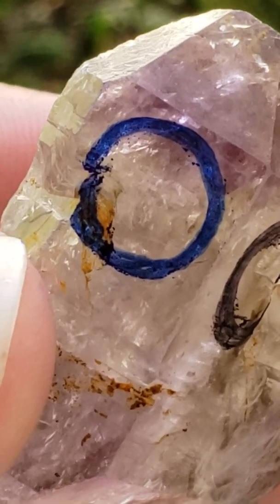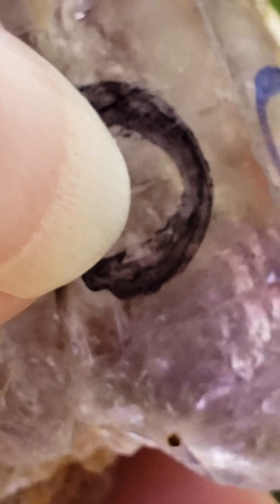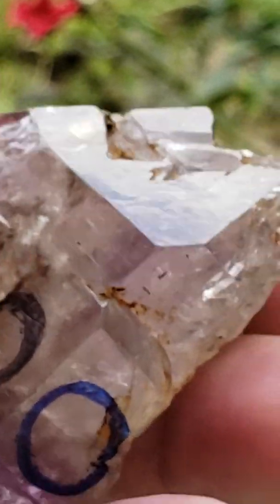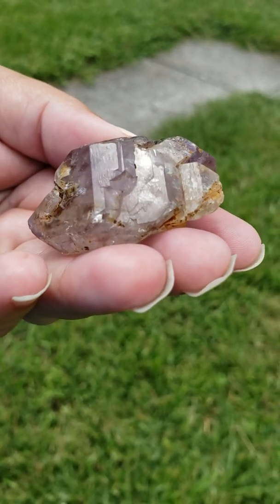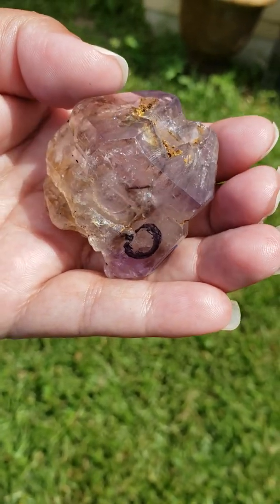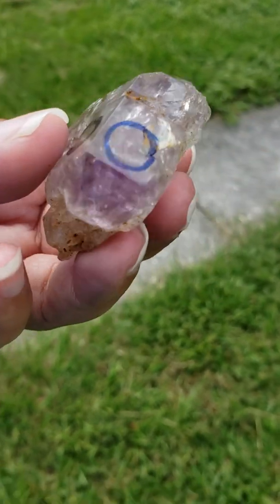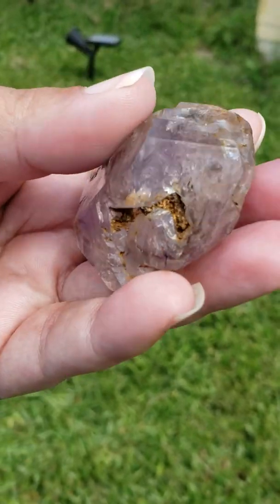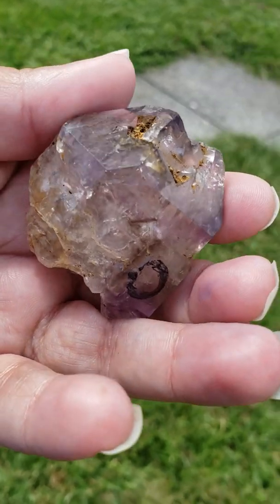54 G Enhydro Tiny Moving Ancient Bubble Amethyst Smoky Clear Key Skeletal SelfHealed Quartz Crystal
BEAUTIFUL NATURAL RARE TINY MOVING ANCIENT ENHYDRO BUBBLE ( IN THE BLUE CIRCLE ) AND TINY ENHYDRO ANCIENT BUBBLE THAT MOVES A LITTLE AND IS VERY HARD TO SEE ( IN THE BLACK CIRCLE ) SKELETAL SELF HEALED KEY AMETHYST SMOKY CLEAR QUARTZ CRYSTAL WITH A TINY RAINBOW AND NATURAL MARKS AND KNICKS FROM NAMIBIA AFRICA

Approx Size : 45mm L x 43mm At The Widest

🌟🌈 This is A Master Healing Crystal and within different types of Crystal Healing This Crystal Helps With Spiritual Development, Protection and Guidance, Angel and Spirit Guide Communications and Assistance, Nature, Plants, Animals, Lightbeings and Higher Beings Communications, Can Help You Discover Your Souls Purpose in This Lifetime, This Offers Protection for You and Your Loved Ones, Activates Psychic Abilities, Clairvoyance, Clairaudience, Esp, Intuition, Psychic Visions, Scrying,  Automatic Writing, This Rare Crystal Helps You Overcome Heartache and Trauma, Can Help Remove and Reduce Addictions, Known to Help You Solve Problems, Eases Depression, Stress and Anxiety, Offers Psychic Protection, Cleanses Your Energy Field, Balances The Chakras, Helps Reduce Toxins from the Body, Bonds You Closer to Mother Earth and Mother Nature,  Removes Negativity from Environments, Helps To Reduce and Remove Bad Dreams and Nightmares, Can Help to Remove Bad Spells and Evil, This Is EXTREMELY HEALING, This Crystal Helps you to Heal Through Almost Any Ailments or illnesses Affecting you, This May Help The Heart, May Help Strengthen The Blood and Bone Marrow, May Help Circulation,  May Help The Skeletal System, May Help Fibromyalgia, May Help The Nervous System, Endocrine System,  May Help The Ears, Nose, Throat, The Skin, The Brain, May Help The Reproductive System, Boosts The Production Of Hormones, May Help The Stomach, The Digestive Tract, The Lungs, May Help Mobility Issues, May help with Swelling and Inflammation Reduction, May Help with Headaches, Stress and Nervous Tension Reduction, Supports The Adrenals and Thyroid, This Helps Stimulate The Immune System and Promotes Cellular Regeneration for a Speedy Recovery when feeling unwell, May Help OCD, May Help Insomnia, Stimulates The Pineal, Pituitary and Endocrine Glands, May Help Metabolism, Energy Increase,  May be used in Weightloss, May Help The Kidneys, Bladder, May Help with Tumor Reduction and Cancer Treatments, Helps Remove Electromagnetic Smog and Radiation, Activates Powerful Insight, Offers Ancient Wisdom and Knowledge, This Rare Crystal Helps Rekinkle The Spark and Passion within Relationships, Promotes Better Communication Skills and Listening Skills, Promotes Forgiveness, Faithfulness, Stability, Understanding and Perseverance, This is known to Help Relationships Succeed, Fluorish and Prosper, This Helps With Calming Emotions and Emotional Balance, Aids In Ascension, Wonderful for Meditation, Shamanic Journeys, Dreamwork, All Types of Healing work, Clearing Negativity from Environments, Protection During Ceremonial work and Ritual work,  Increases Your Survival Instincts and Skills, Bonds You Closer to Mother Earth and Mother Nature, Offers Astral Travel Assistance, Past Life Healing Assistance, Attracts Good Luck and Prosperity, Enhances Your Creativity and Imagination, Stimulates and Works with ALL Chakras, Helps Purify, Cleanse, Balance and Protect The Body, Mind and Soul, Helps you Through Grief with the loss of a Loved One, Seals, Cleanses and Protects Auras, Helps Remove Unwanted Energy Attachments, Removes Negative Patterns From your Life, Can Help Sleep Issues, Eases Depression, Enhances Mental Clarity, Concentration and Focus, May Help Your Finances, Helps you Manifest Your Desires, Helps You Through the Process of Grief and Sorrow, Increases Analytical Thinking,  This Crystal is also known as The Crystal Of The Angels and An Amulet of Protection, This Rare Natural Crystal Promotes Self Confidence, Courage and Inspiration and Motivation During Tough Times, Helps you To Achieve Your Goals, Is very Protective, Cleansing, Balancing and Can Repair Auras, Clears Energy Fields of Negative Energy, This Also Amplifies Energy and Intentions, Helps You to Manifest Your Desires, among many more Beneficial qualities and Properties in this Beautiful Natural Rare Amethyst Smoky Clear Self Healed Enhydro Tiny Moving Ancient Bubble Quartz from Namibia.

for more information and pictures